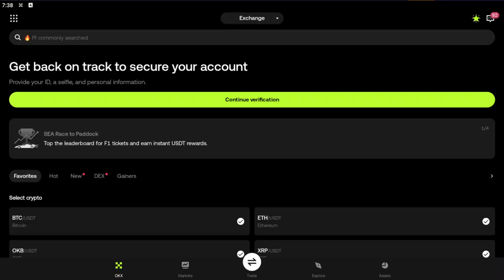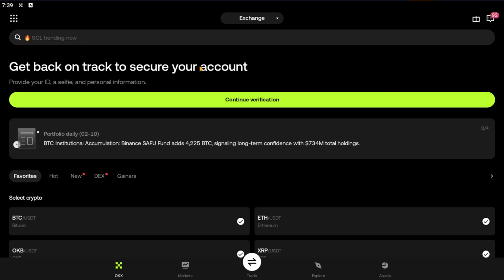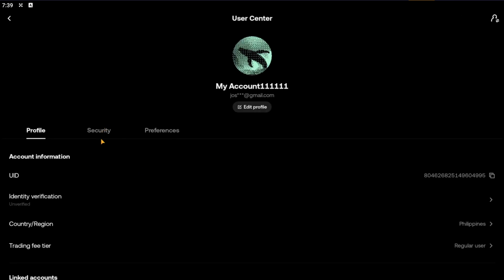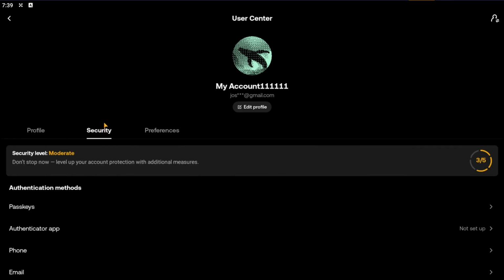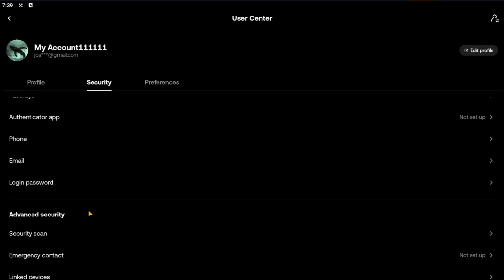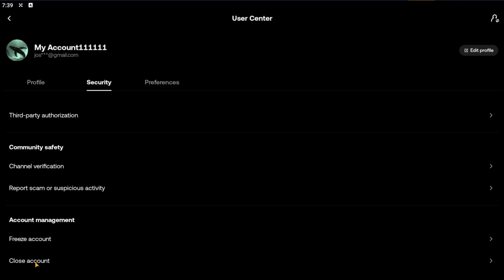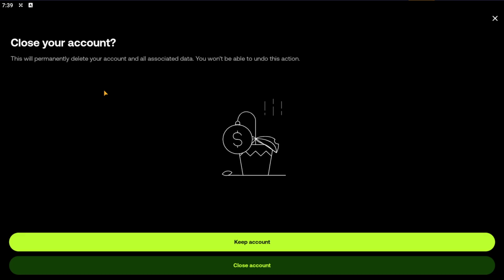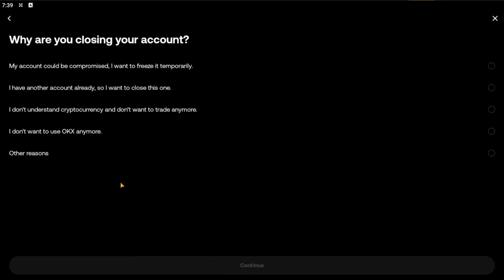How to deactivate OKX account [FULL GUIDE]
In todays video we cover How to deactivate OKX account